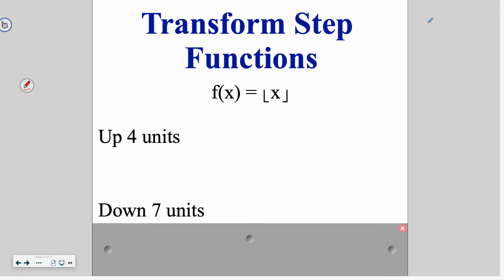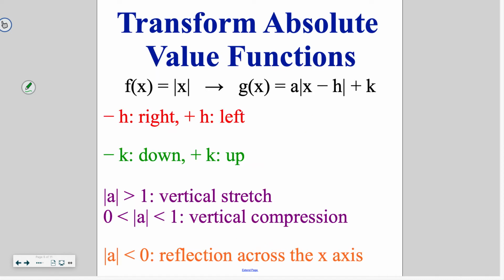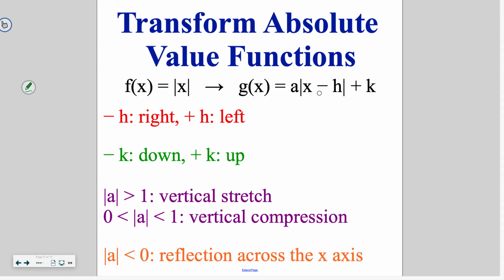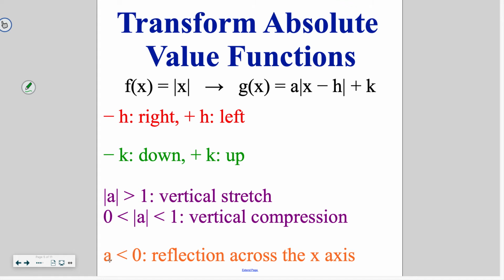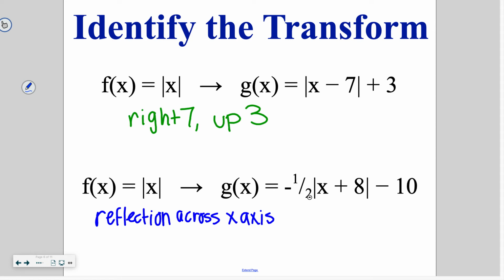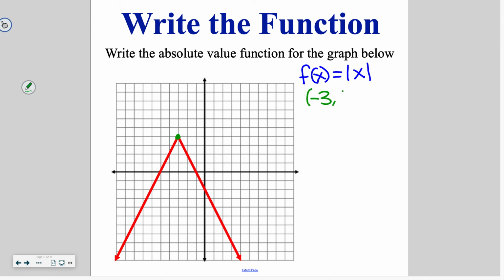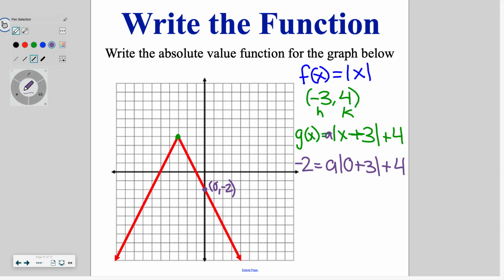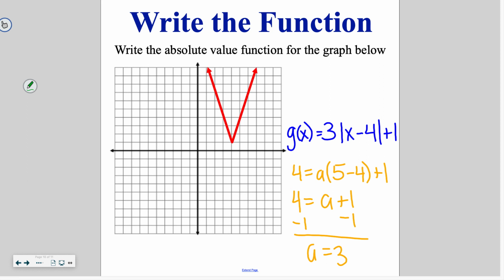Algebra 5-4: Transformations of Piecewise-Defined Functions